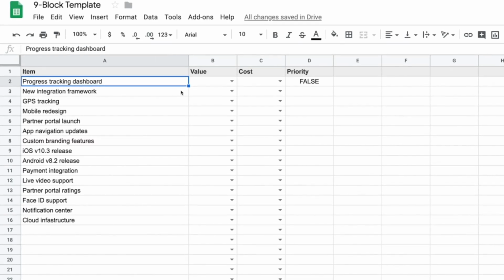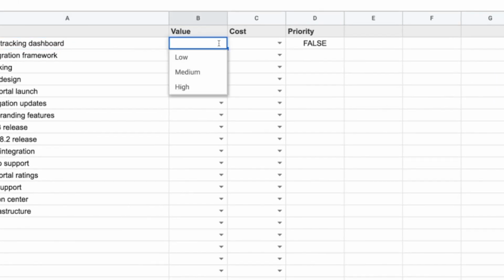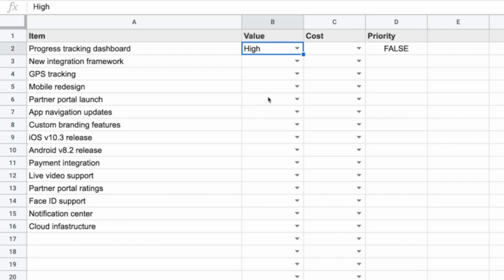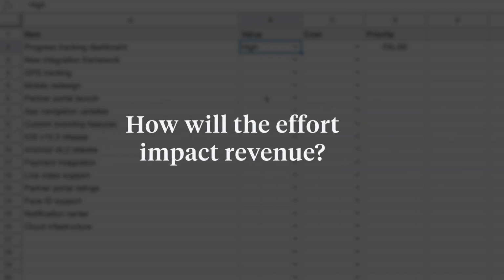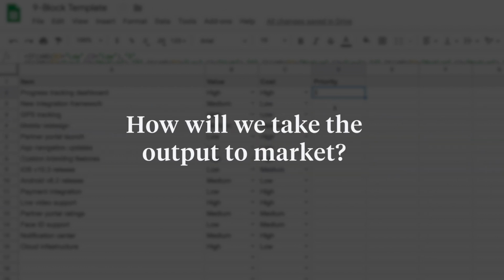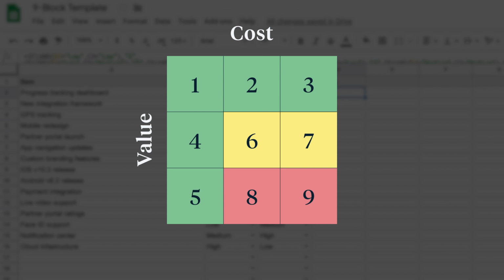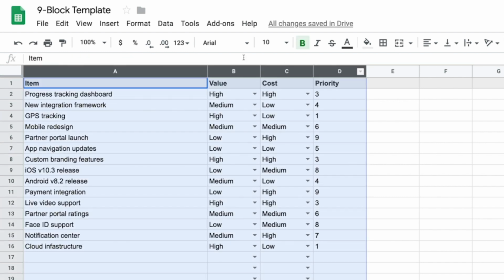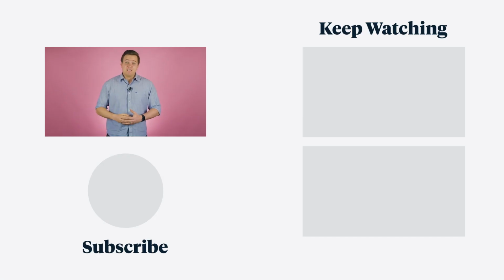Product Management Strategy: Product Roadmap Prioritization with the 9-Block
When you're working on your product roadmap, prioritization is everything. Feature requests, product ideas, and desired fixes—what's important? Here's our process for prioritization.

👋 Follow Us 👋